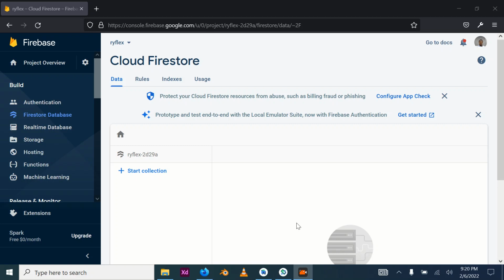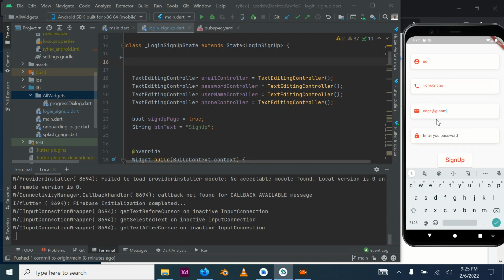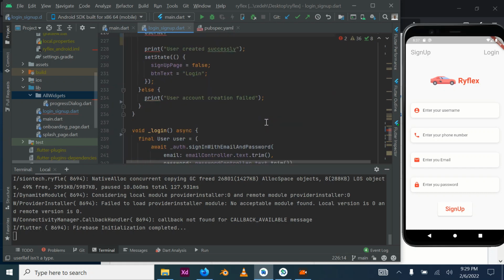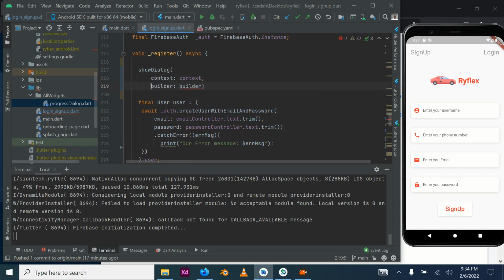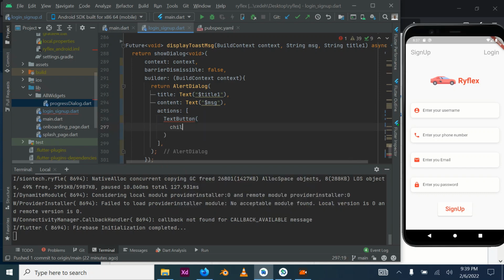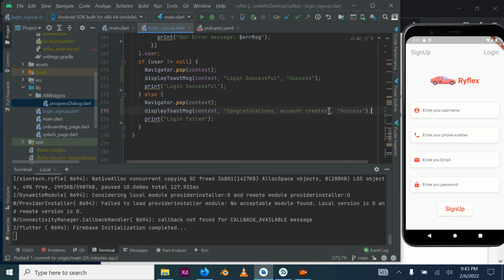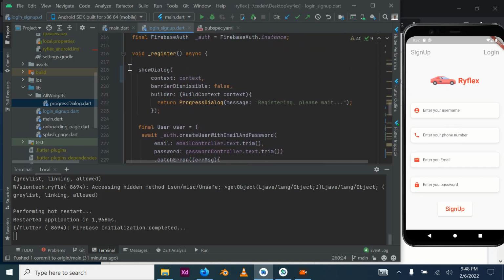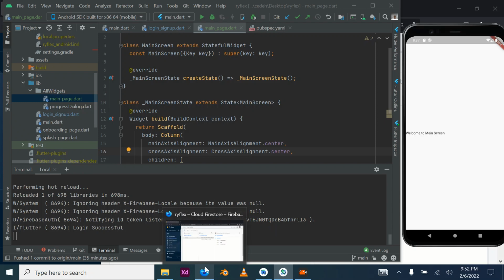Ride Sharing Flutter App 7 (Saving User data to FireStore Database)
This is a training series on how to build a taxi or ride sharing application using flutter, firebase and google apis. In this training session, we looked at how to store user data (name, email and phone number) into the firestore database, once the user account has been created in Firebase.